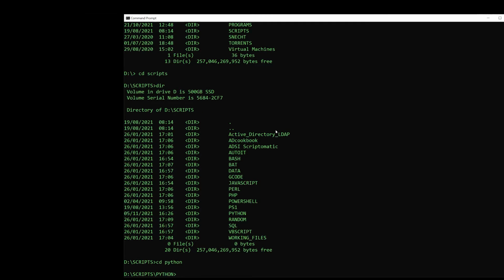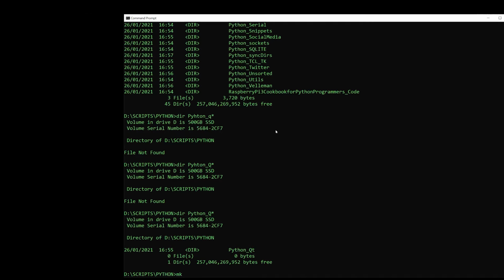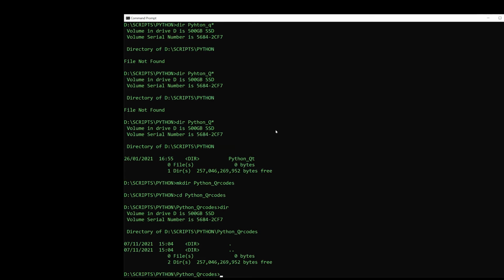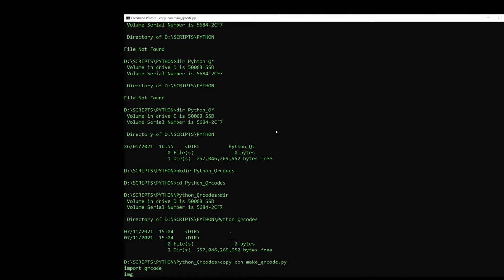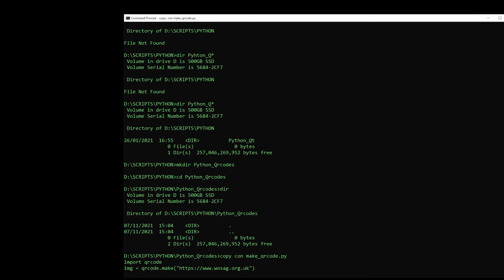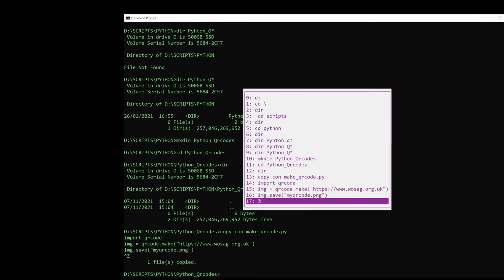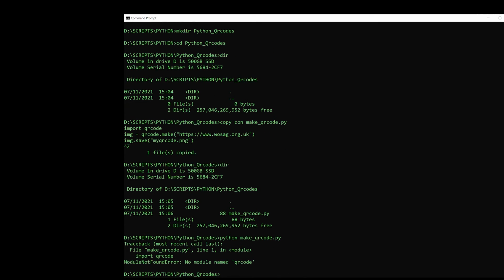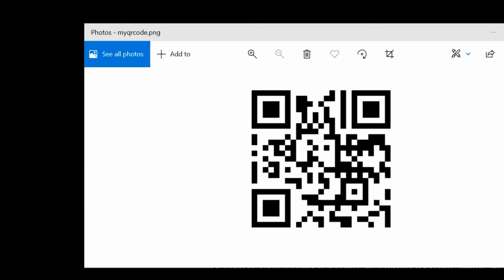Windows 10 session 15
Command Line tricks